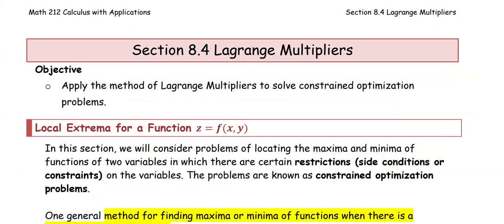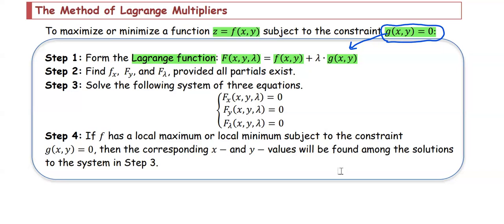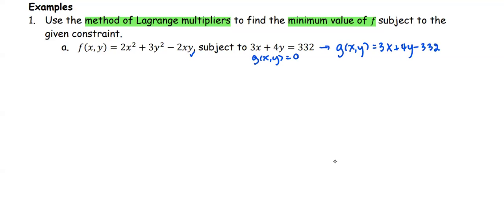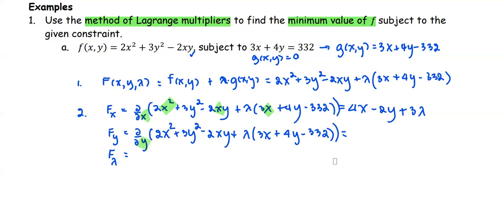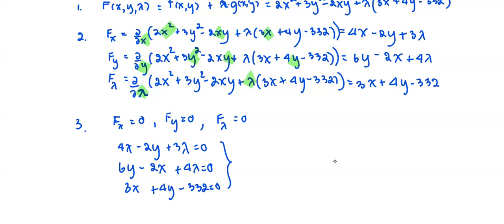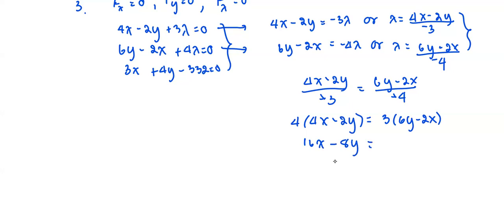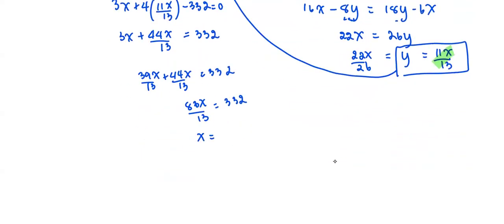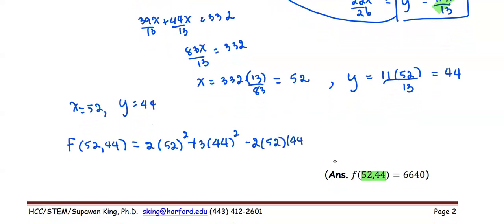M212 3e Sec8_4 Local Extrema of Functions of two Variables, Method of Lagrange Multipliers - Ex.1a